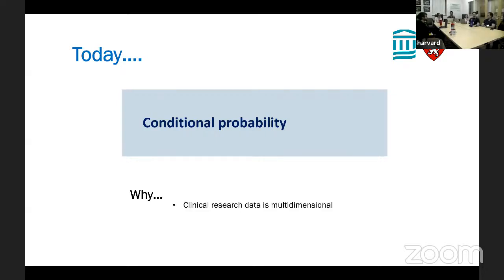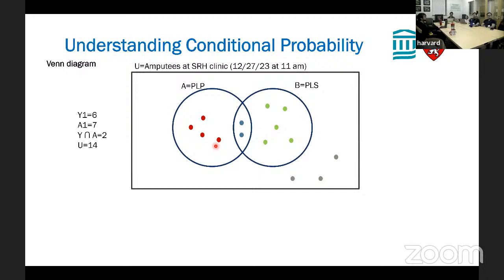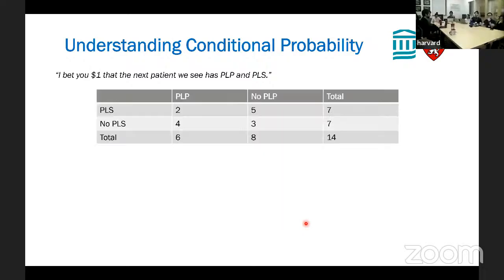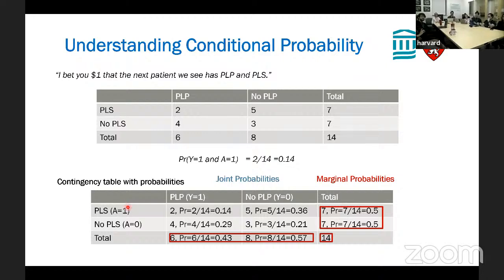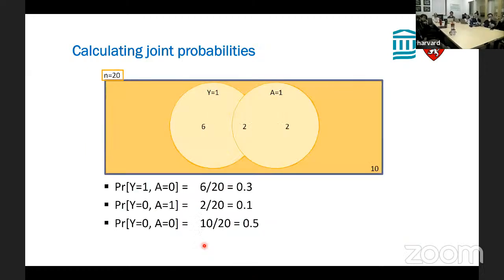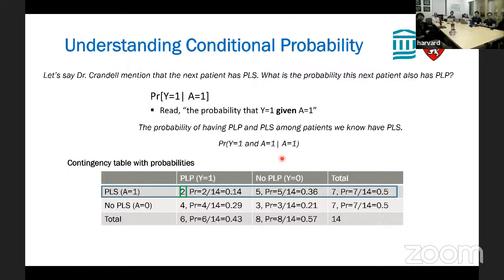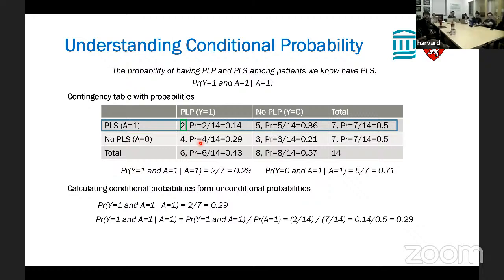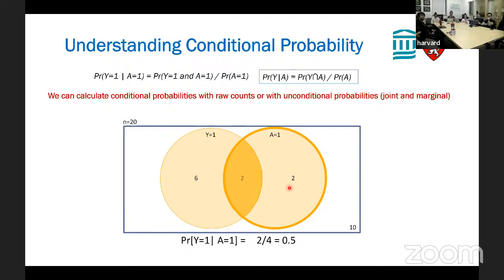Statistical review : Stats Bit by Kevin Pacheco - Spaulding Neuromodulation Lab